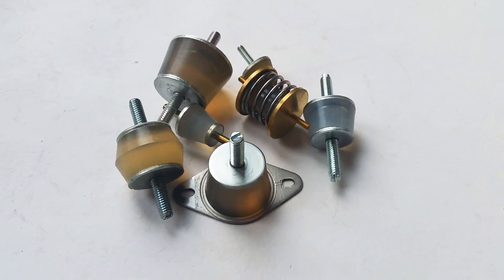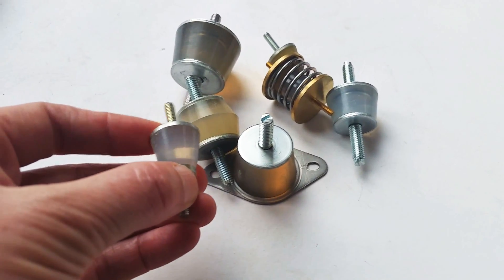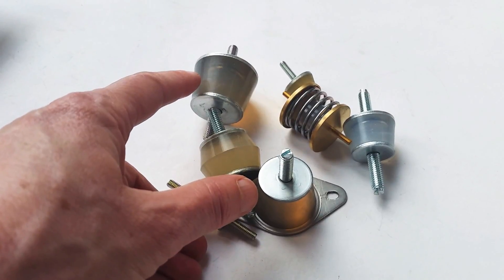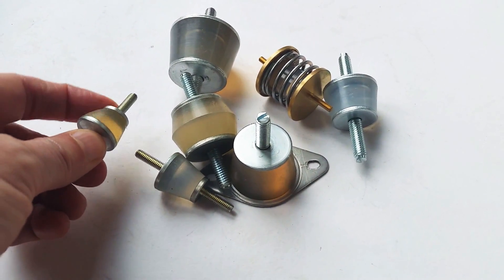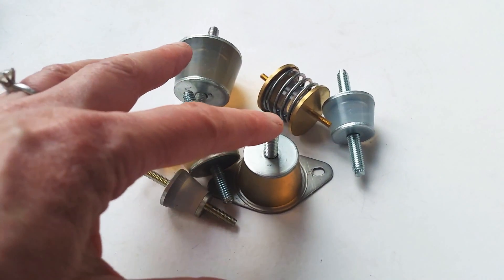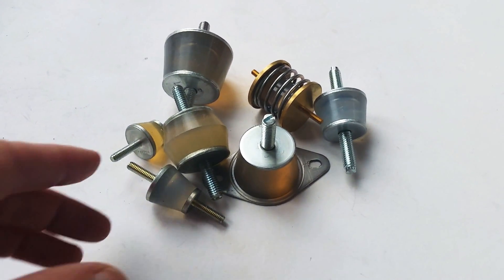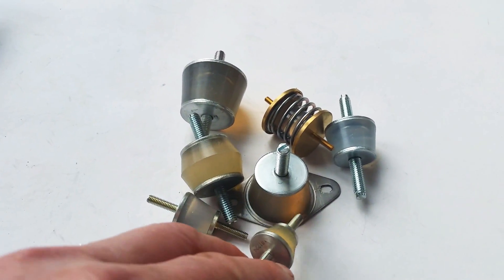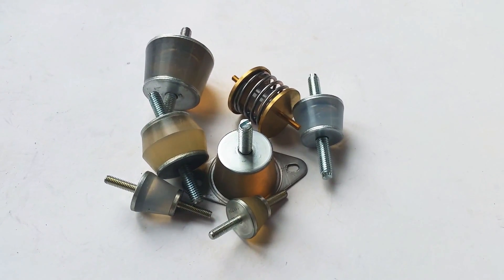Soft gel anti vibration mounts for sensors, camera's and lab equipment.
We stock ultra soft isolators for critical or precision vibration and shock challenges.

The smallest mounts are ideal for  reducing jello effect on drones and  sensor,  measurement or calibration equipment readings , negatively impacted by shock and vibration.

Larger mounts suit low frequency damping for pumps, medical, mining and lab equipment where noise and vibration or temperatures are critical. All mounts operate in harsh environments from -40c to 200c.

Able to support loads from 1.6kg to 100kg we stock in Melbourne all sized mounts. See stopvibration.com.au for specifications.